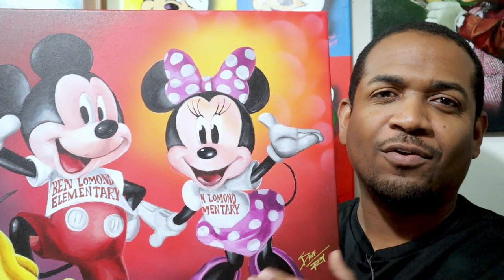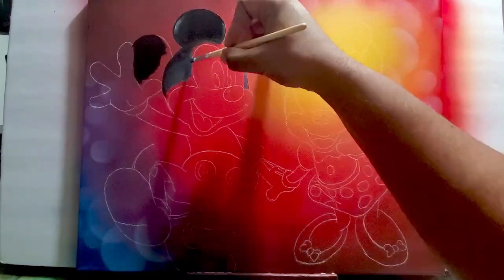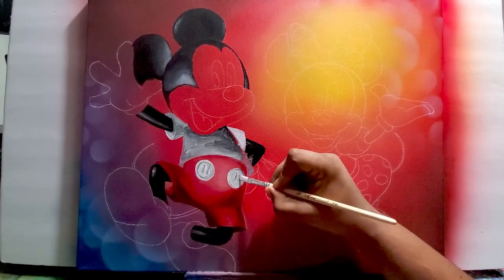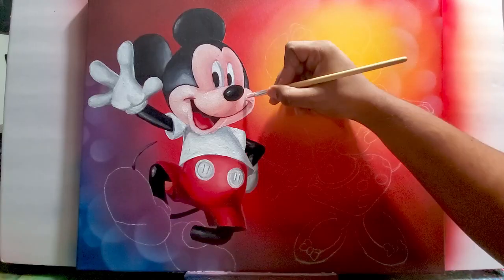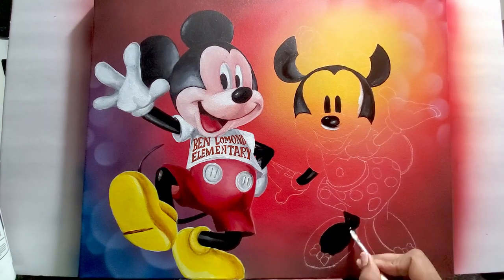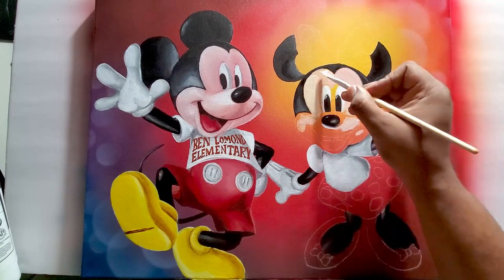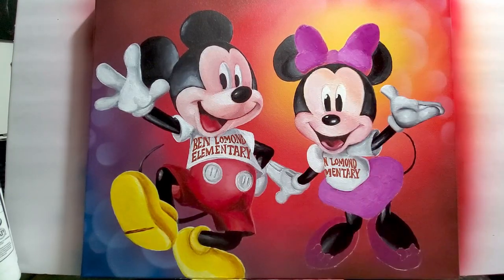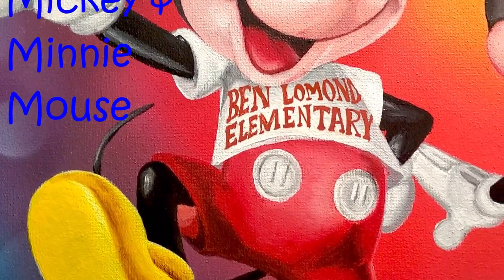Mickey Mouse And Minnie Mouse Painting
On this video I will be doing a Mickey Mouse and Minnie Mouse painting. Follow along and let me know what you think of the video in the comments below!

Paint Markers
Canvases
Paint Brushes - Amazon